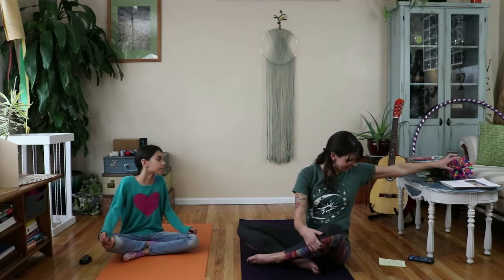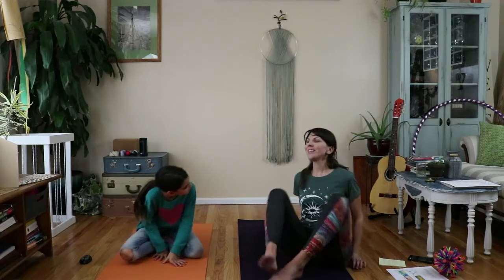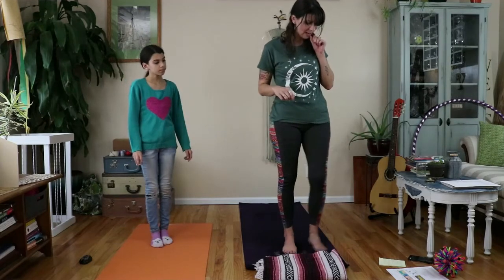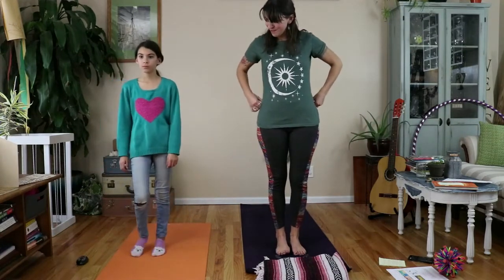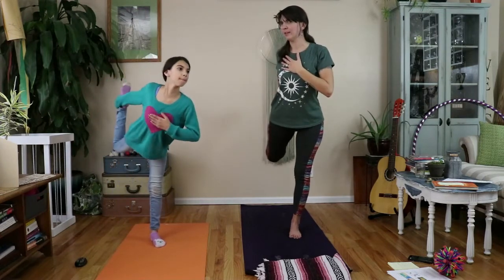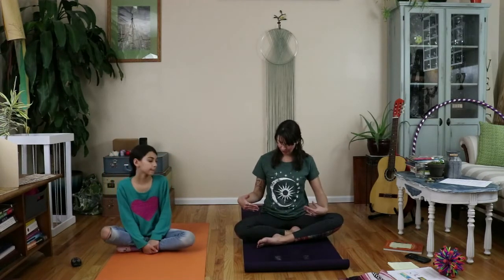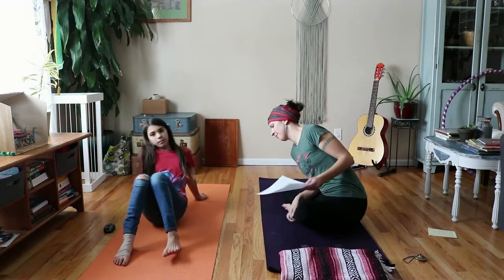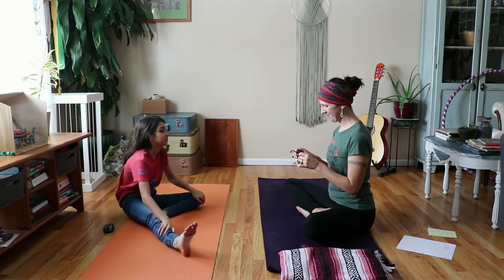Loving Kindness Teen Yoga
Join Ms. Jessica for teen yoga! Grab your mat!